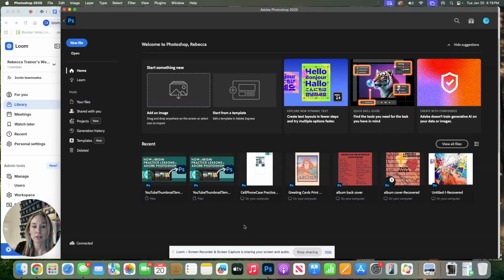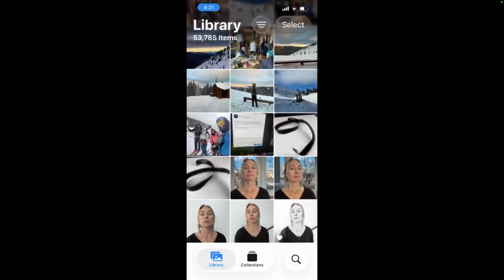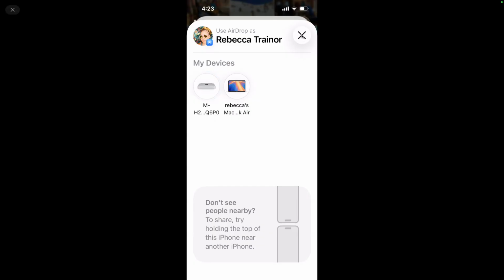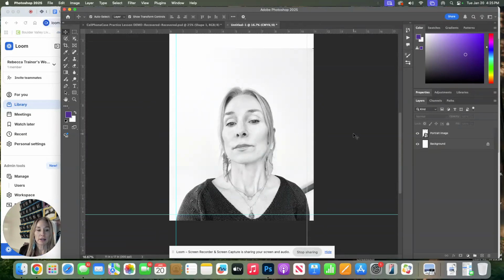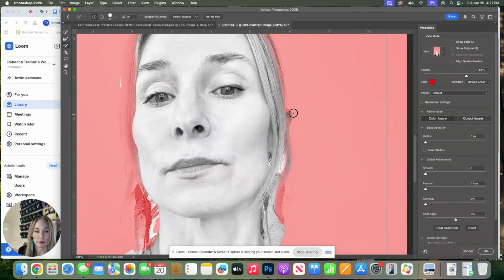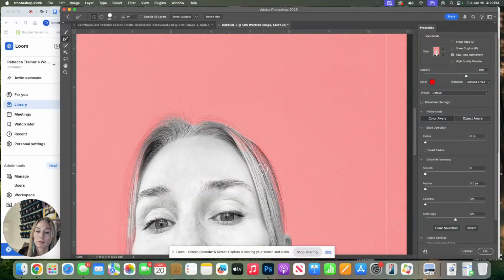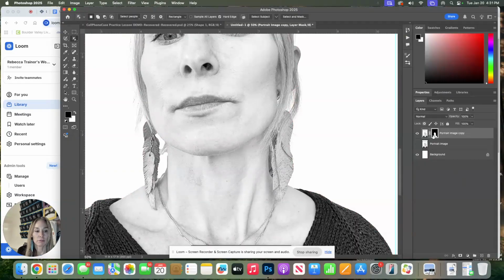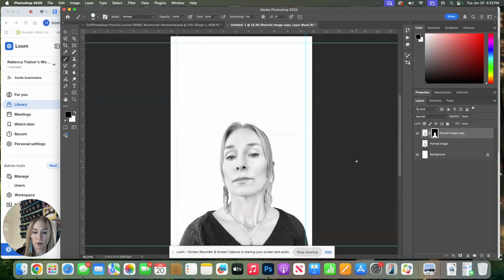WGTYM Doc Setup, Add Image & Layer Mask Background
This demo video shows how to send images from an iPhone to an Apple computer. It covers how to place an image into a Photoshop tabloid-sized workspace and then use layer masking techniques to isolate the image's subject from the background.
The video is for advanced Career and Technical Education students in Graphic Design and Media Arts at the high school level. The project's title is "What's Going Through Your Mind?"